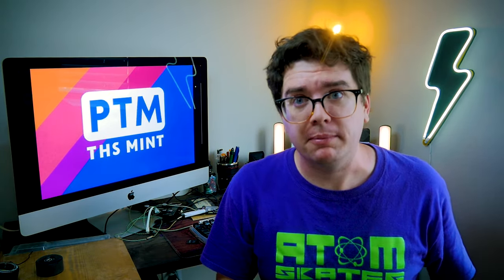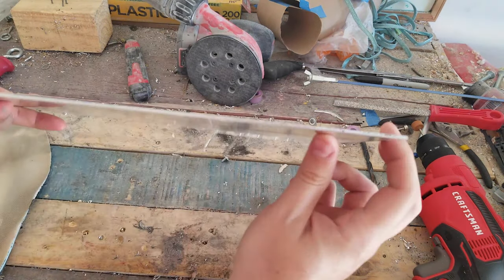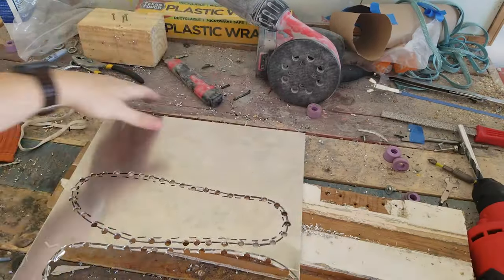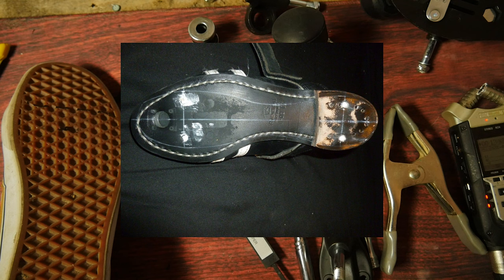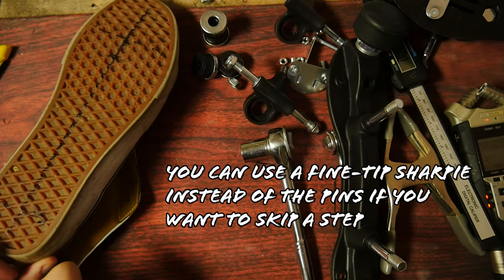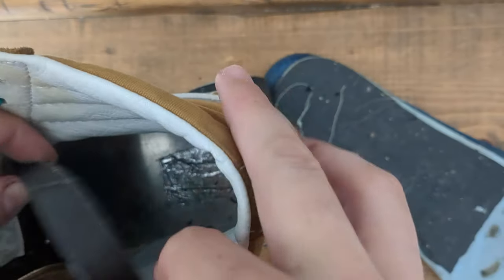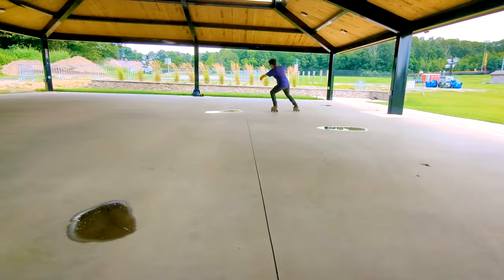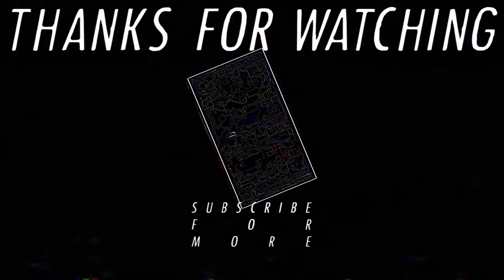DIY Vans Sneaker Skates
In this video, I'm going to show you how to turn a pair of Vans Sk8-Hi sneakers into awesome roller skates. This is a fun and easy DIY project that you can do at home with some basic tools and materials.

The Vans Sk8-Hi sneakers are a classic high-top skate shoe that have a durable suede and canvas upper, a padded collar for ankle support, and a signature rubber waffle outsole. They come in various colors and designs, so you can choose your favorite pair to customize.
Supplies:

Vans Sk8-Hi
2mm Aluminum Sheet

*Budget Option* Even Star Roller Skate Plates
Bont Roller Skate Plates
Sure Grip Roller Skate Plates

RollerBones Team Wheels
Moxi Gummy Wheels
Bont Street Flow Wheels

Rollerbones Bearings
Waxed Skate Laces

Some of my gear:
Panasonic Camera
PANASONIC LUMIX G X Vario Power Zoom Lens
Rode NTG4+ Shotgun Microphone
Disino XLR to 3.5mm (1/8 inch) Stereo Microphone Cable
Ring Light Kit